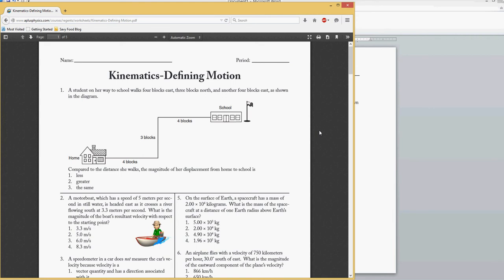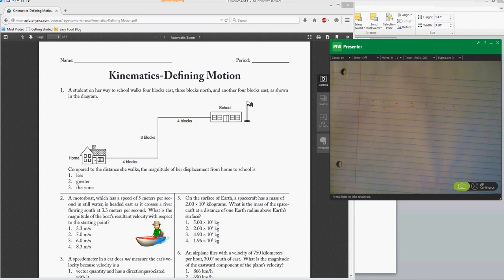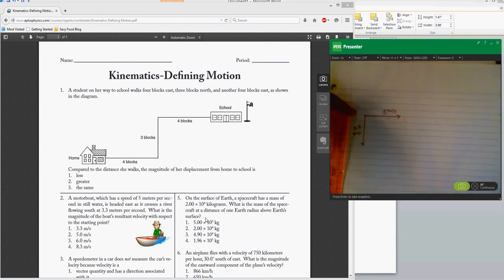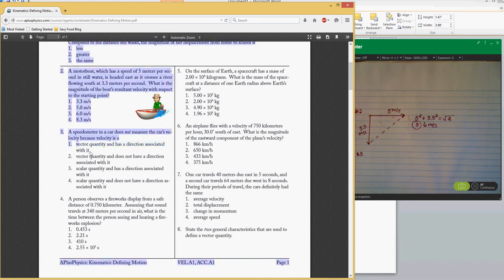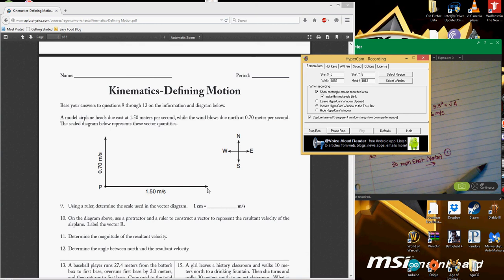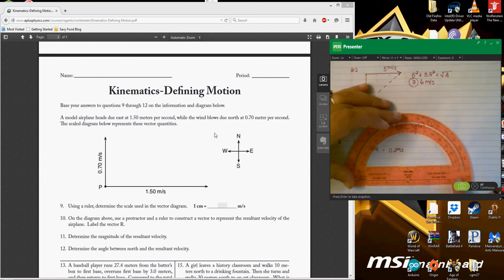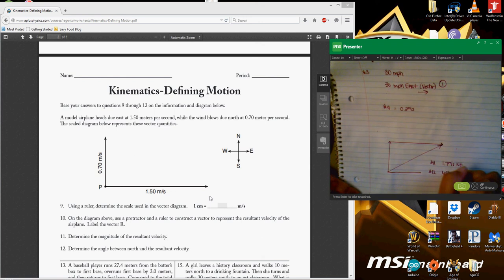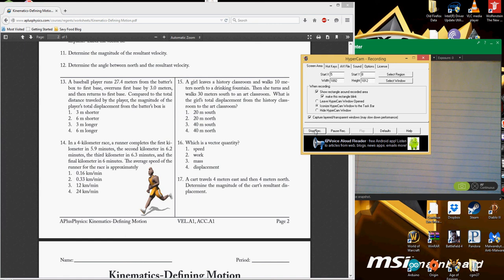Defining Motion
ECHS Physics Tutorial